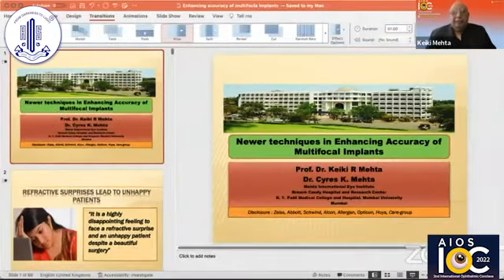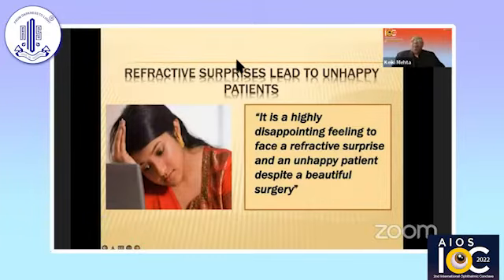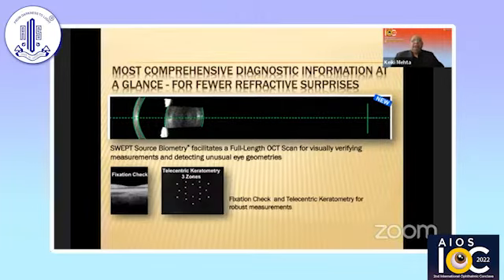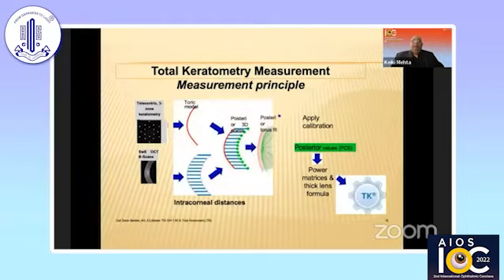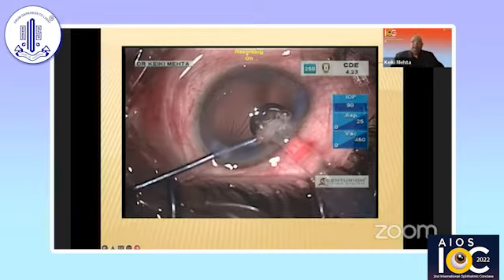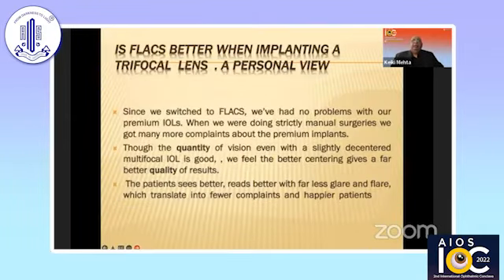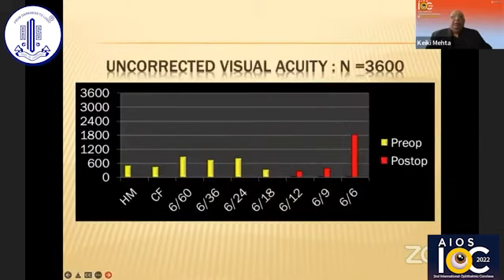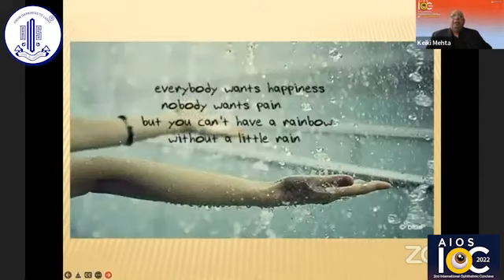Dr Keiki Mehta - Newer Techniques of Enhancing Accuracy of multifocal Implants